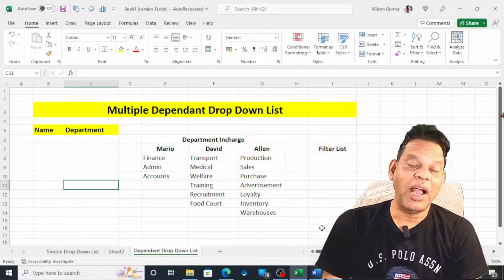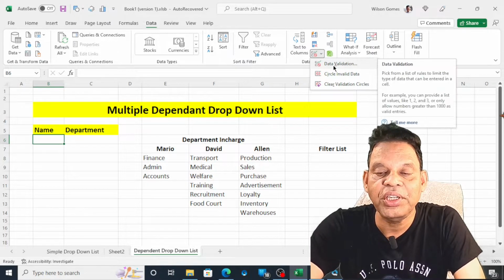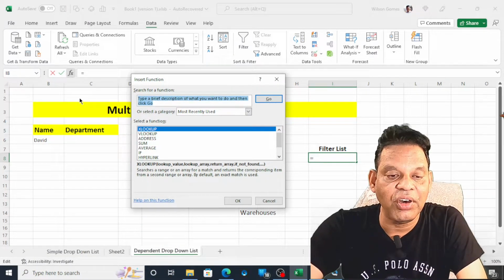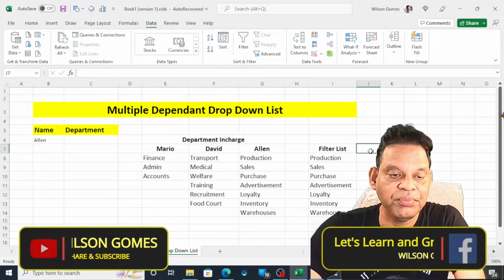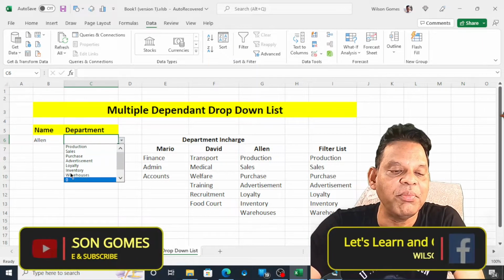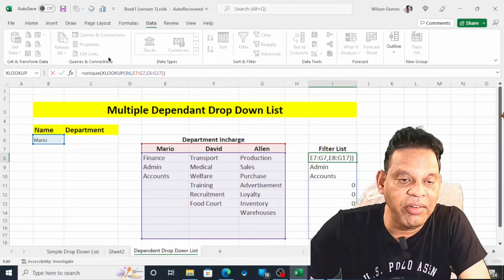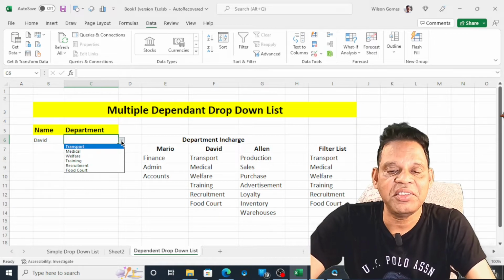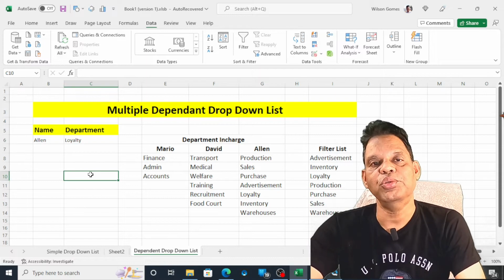How to create a Multiple Dependend Drop Down List in Excel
In this video, I will be showing you how to create a Multiple Dependent Drop-Down List in Excel. This tool is perfect for displaying a list of items that are dependent on one or more other items.

If you're working with lists of data in Excel, then this video is for you! I will walk you through the steps involved in creating a Multiple Dependent Drop-Down List and give you some tips on how to use this tool to your advantage. So don't miss it and learn how to create a Multiple Dependent Drop-Down List in MS Excel